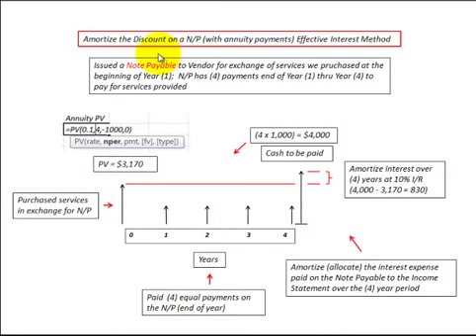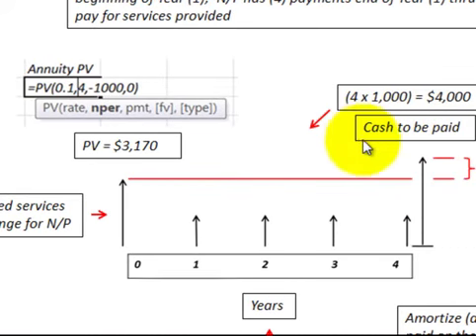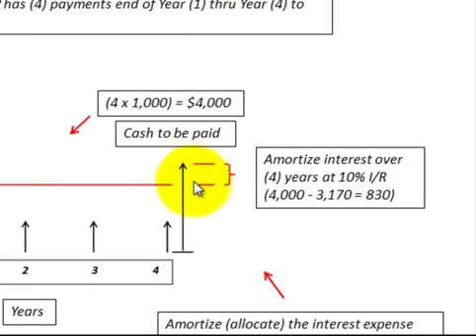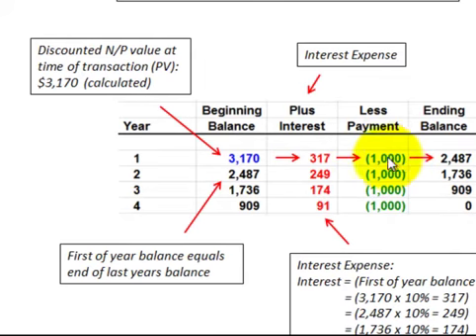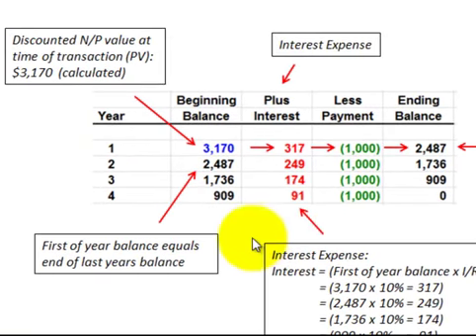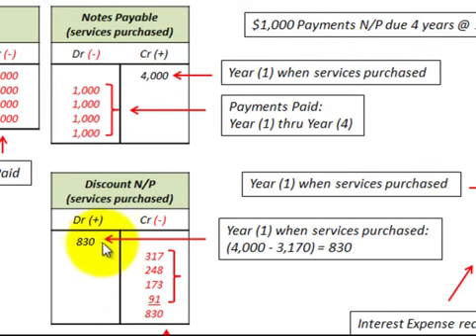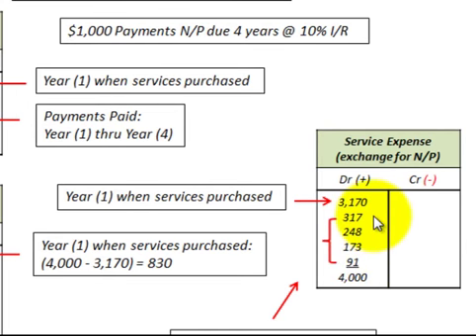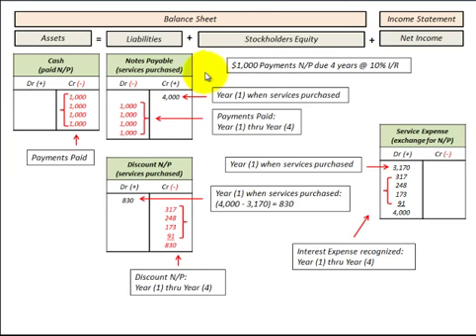Notes Payable Discount Amortization Using Effective Interest Method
How to amortize the debt on a Notes Payable issued at a discount using a debt amortization schedule and record the journal entries on the balance sheet for the  debt amortization and income statement for the amortized expense recognized, using effective interest method, detailed accounting example explained by Allem Mursau